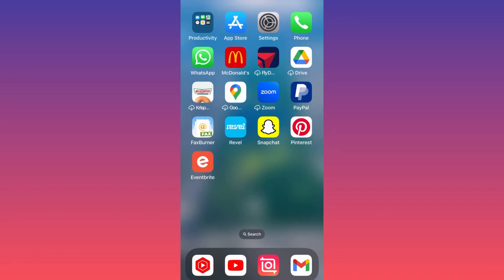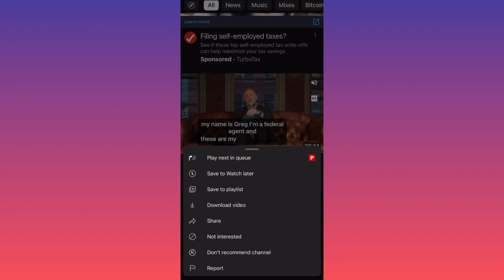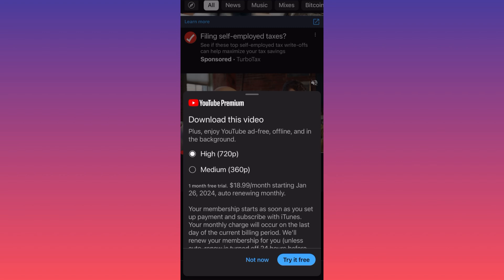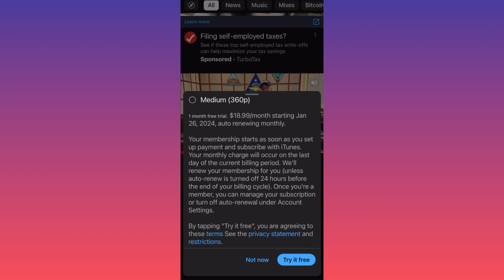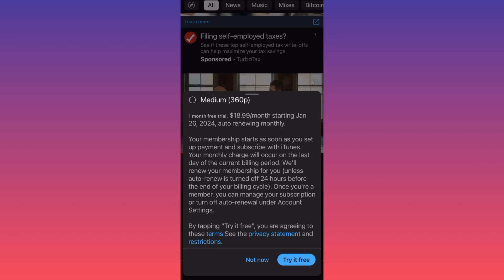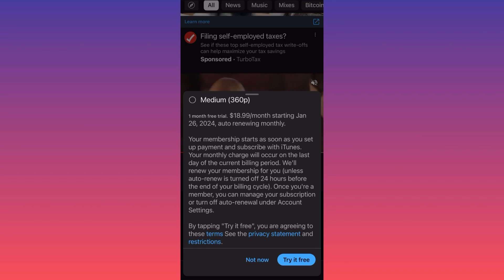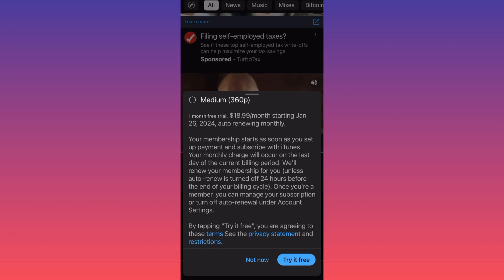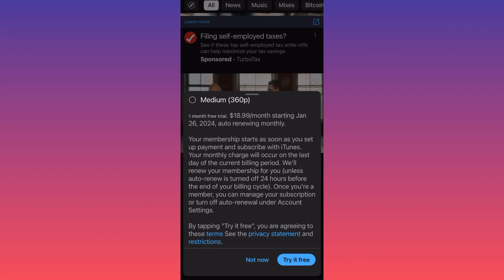How to Download YouTube Videos on iPhone in 2025 (EASY Step-by-Step Guide)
Want to download YouTube videos on your iPhone in 2025? This step-by-step guide will show you exactly how to do it—no computer required! Whether you’re saving videos for offline viewing or creating a personal collection, this tutorial has you covered.

👉 Steps Covered in This Video:
0:00 Intro
0:10 Step 1: Choose a YouTube Downloader App
0:30 Step 2: Copy the YouTube Video Link
0:50 Step 3: Paste the Link and Download